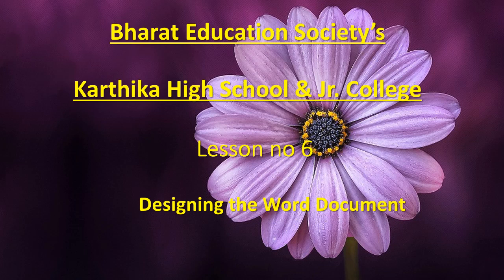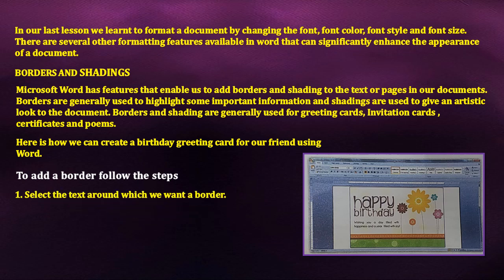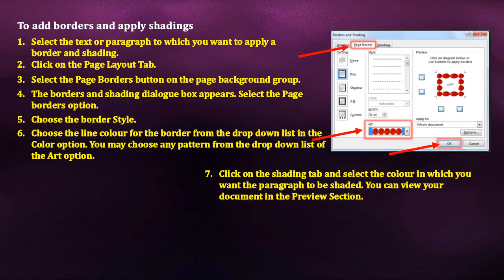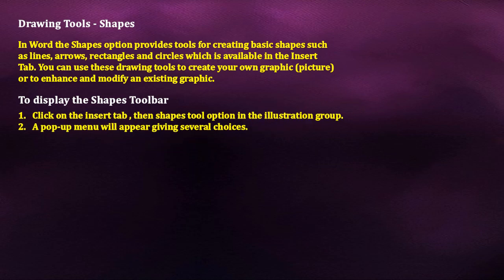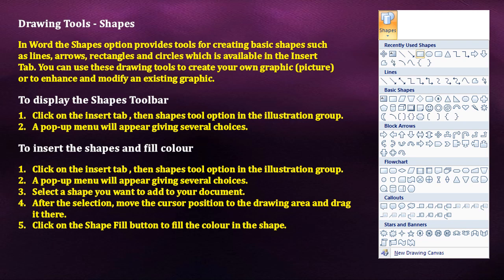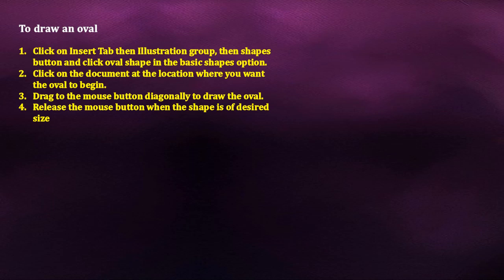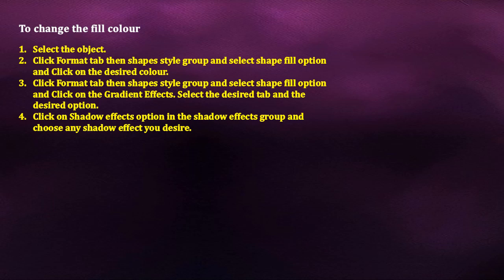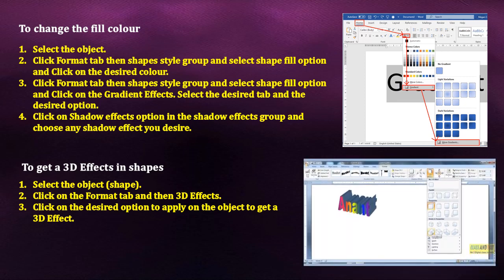Std V - Lesson no 6 Designing the word Document - Karthika - Parveen